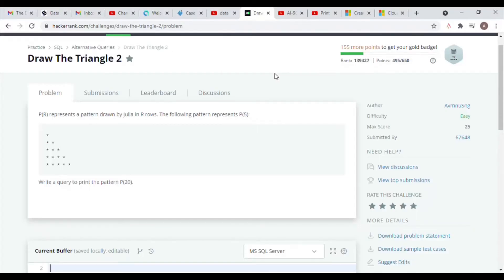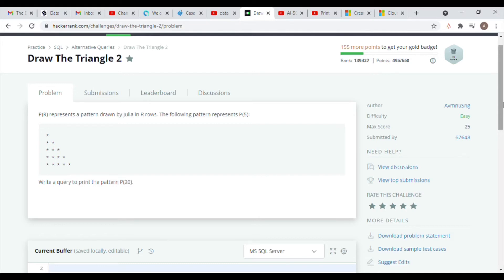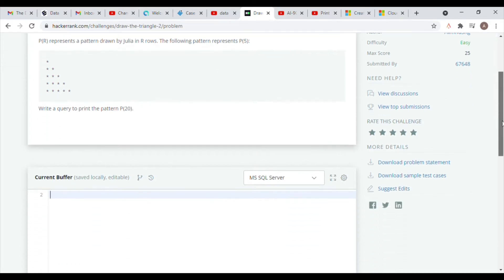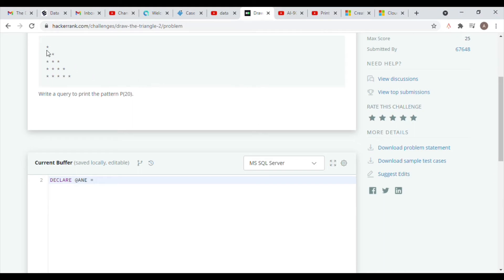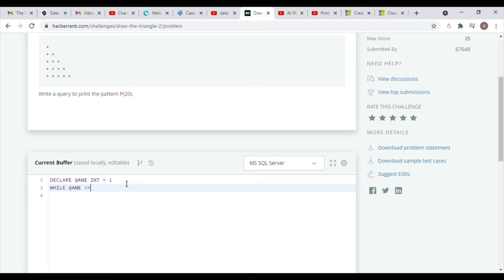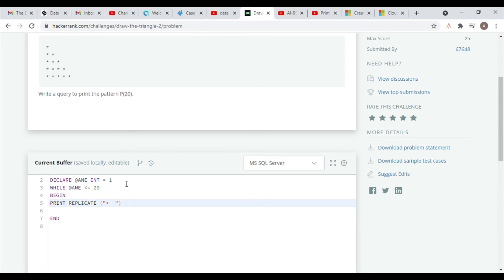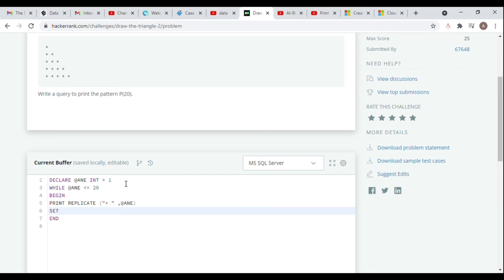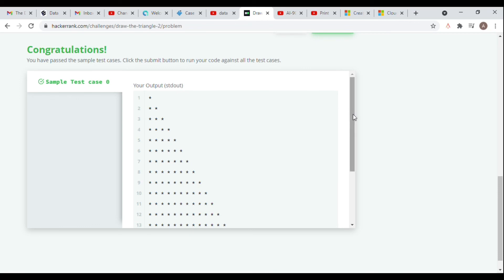How to print a triangular pattern on SQL using MS SQL Server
This video explains one of the ways you can use to print a triangular pattern using MS SQL Server. There are many other ways to do this, and the syntax may differ depending on the DBMS that you are using.

Courtesy of HackerRank SQL practice questions.